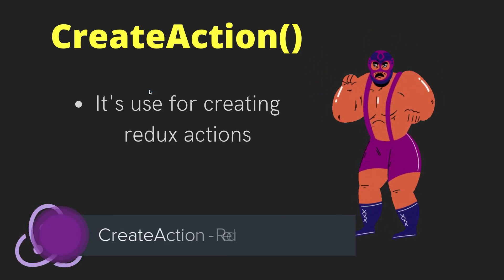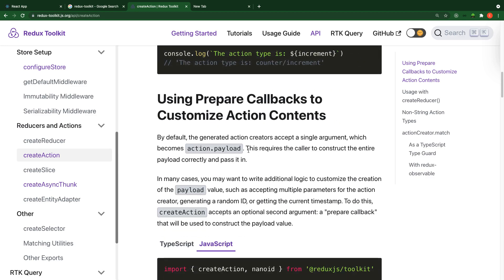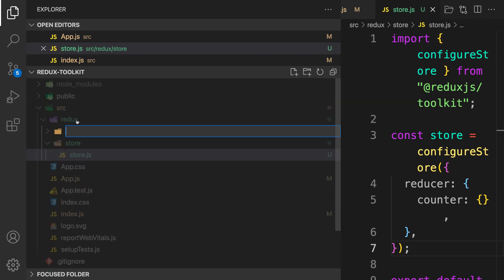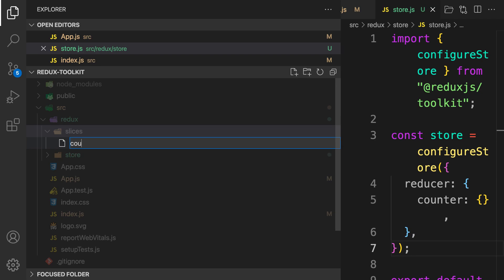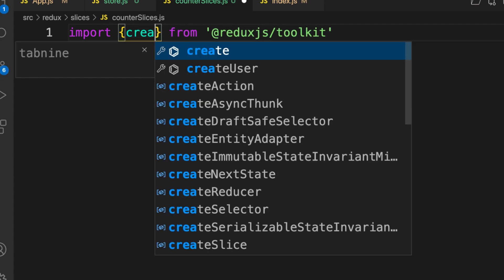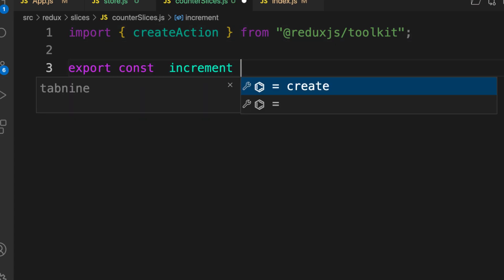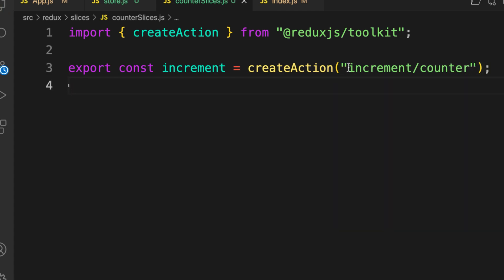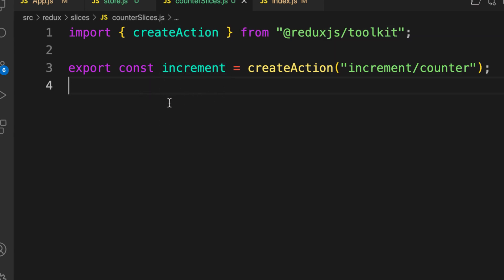#5. How to create redux Action using redux-toolkit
In this video we will create action using createAction in redux-toolkit in react js